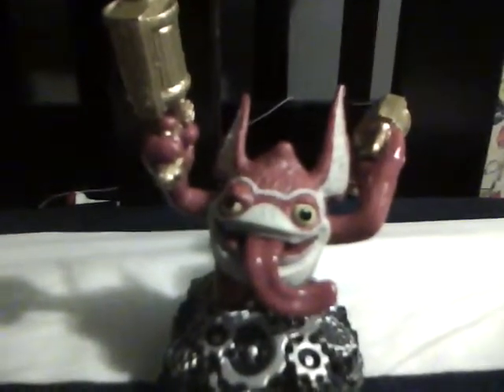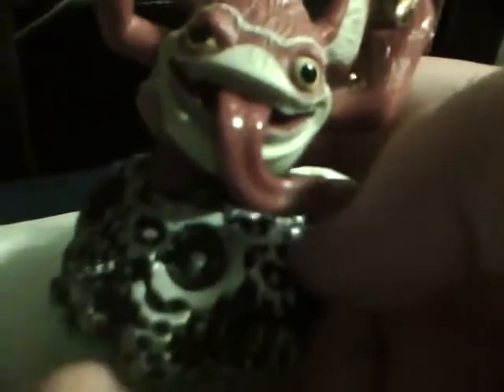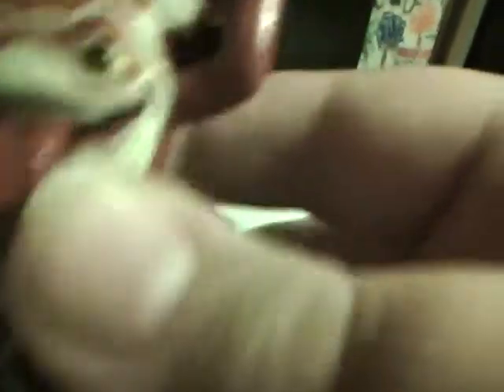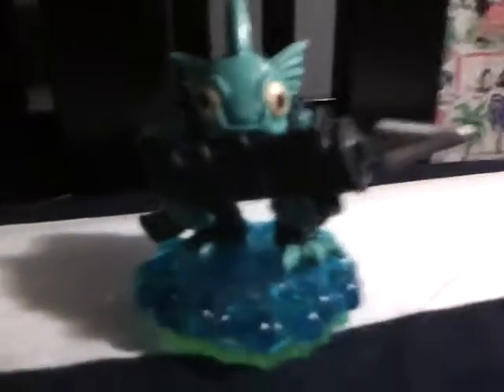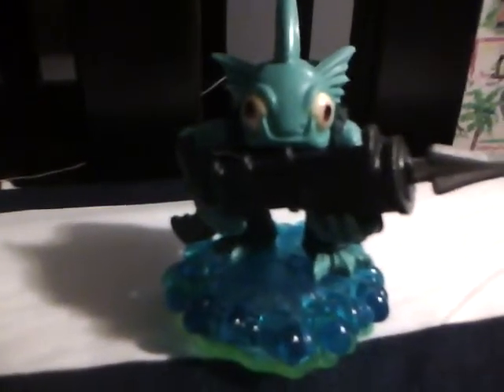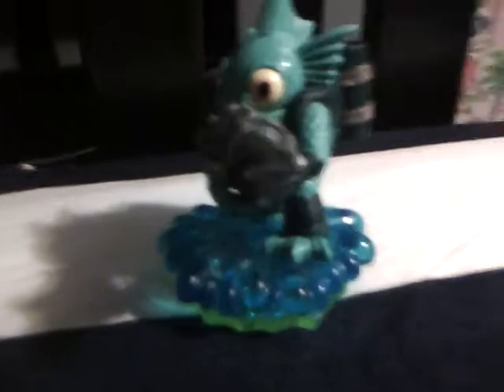Grovyle360:Skylanders Trigger Happy and Gill Grunt review